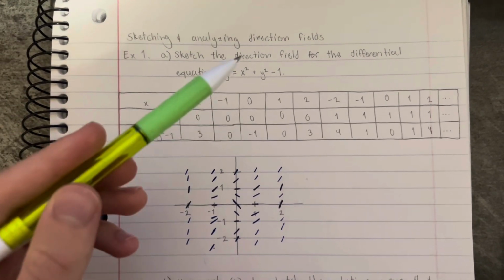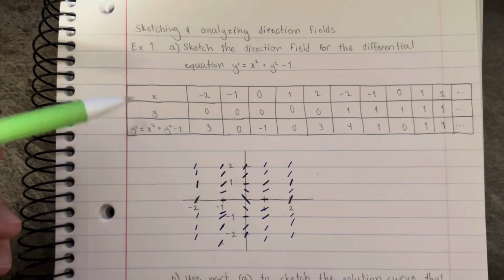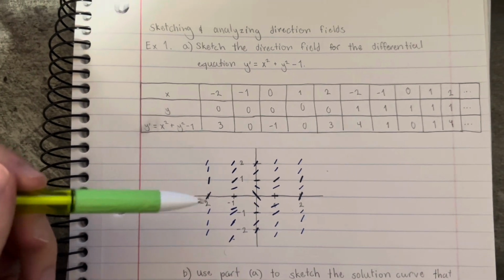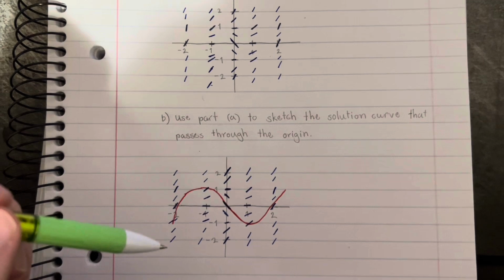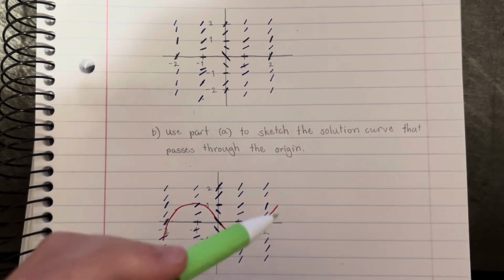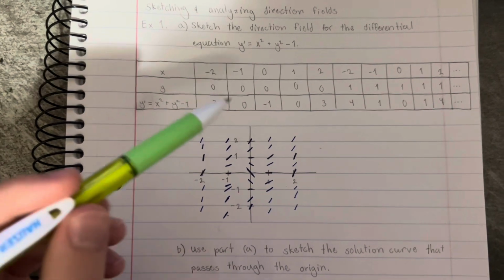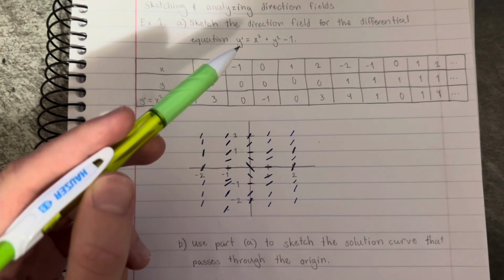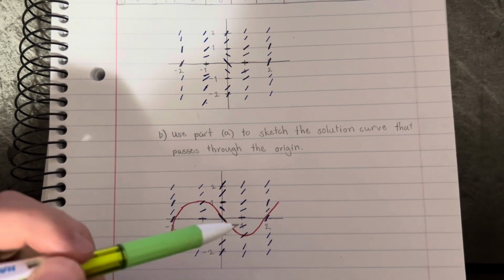Topic 2: Sketching and analyzing direction fields